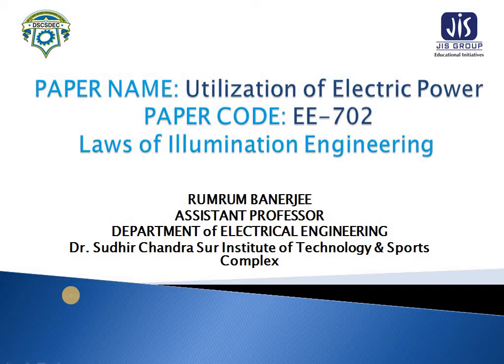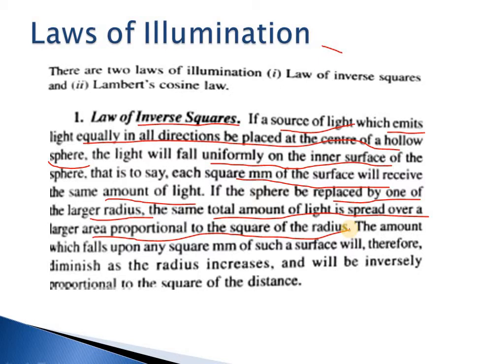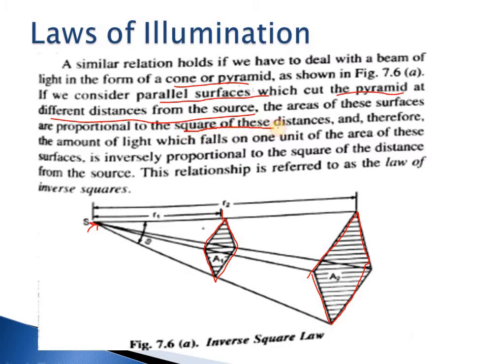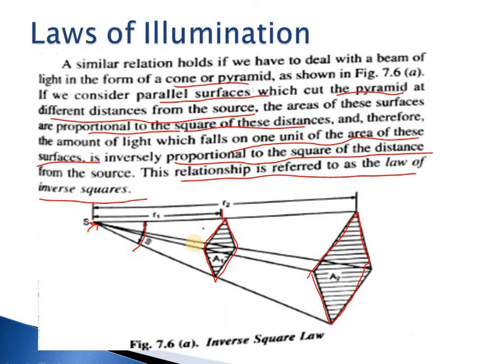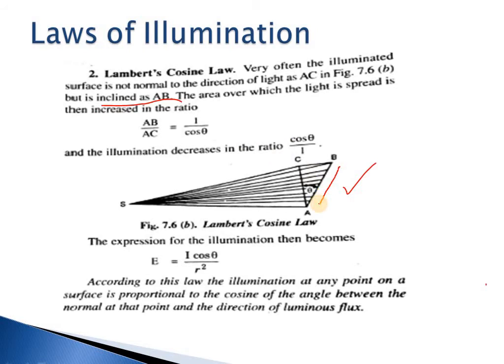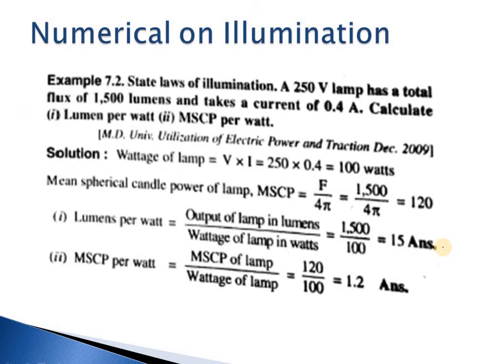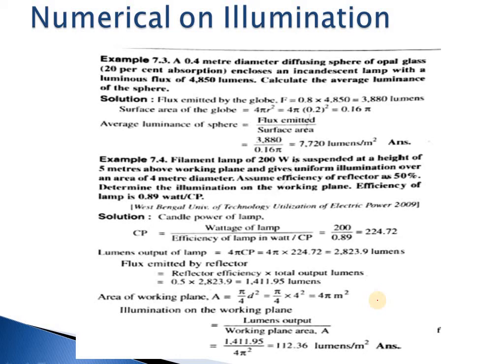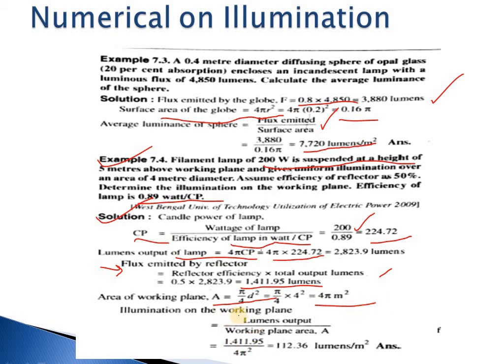Lecture 17 Laws of illumination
Laws of illumination